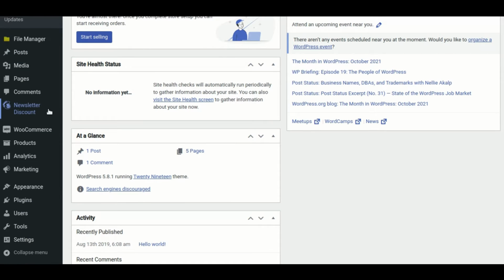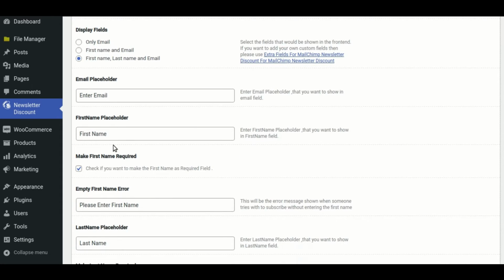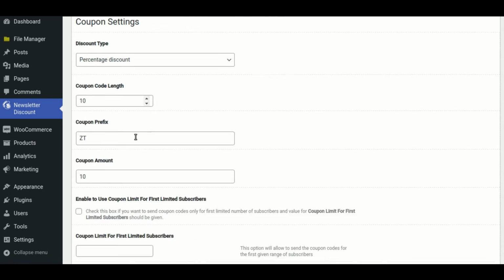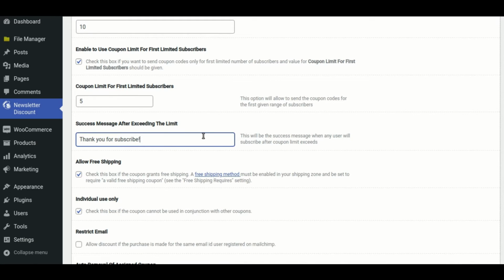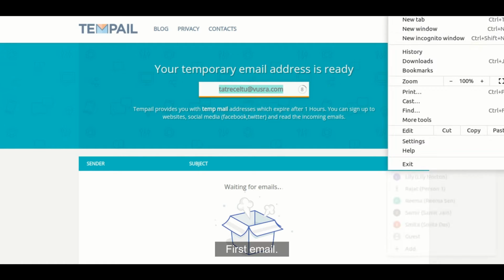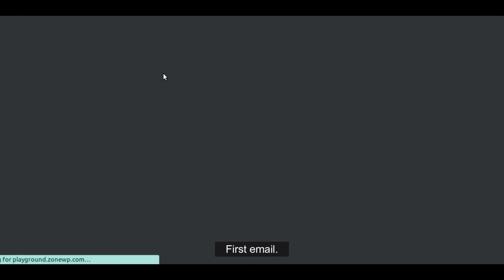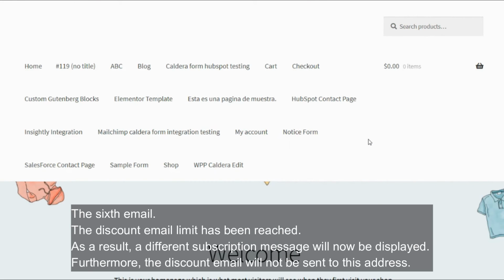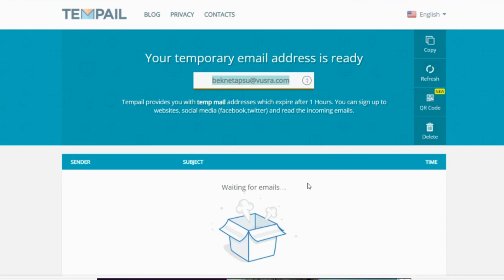How to Limit the Discount Email in WooCommerce MailChimp Newsletter Discount Pro Version 2.5.7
The latest feature of the WooCommerce MailChimp Newsletter Discount version 2.5.7 is demonstrated in this video. This version includes the ability to limit the number of discount emails sent to subscribers. Furthermore, after the popup's limit has been reached, you can change the success message.

Video Chapters
0:01 Intro & Setup
1:02 First to Fifth Email (Putting the Discount Email Limits to the Test)
3:18 Testing the 6th Email (When the set limit is exceeded)

Here are a few more of our most popular plugins.
2. Checkout Address Autofill for WooCommerce Pro
3. Reminder For MailChimp Newsletter Discount
4. Extra Fields For MailChimp Newsletter Discount